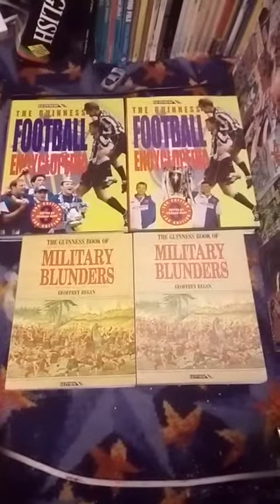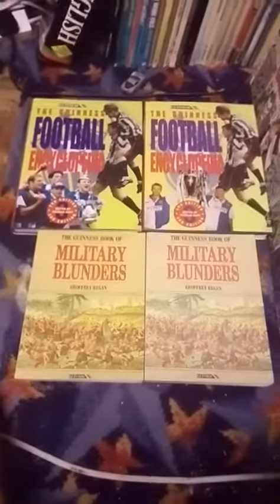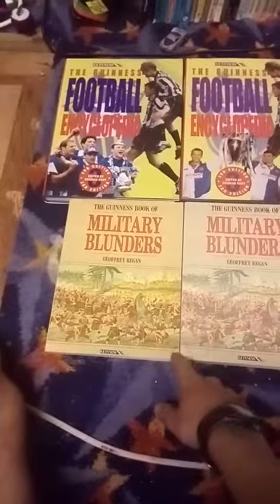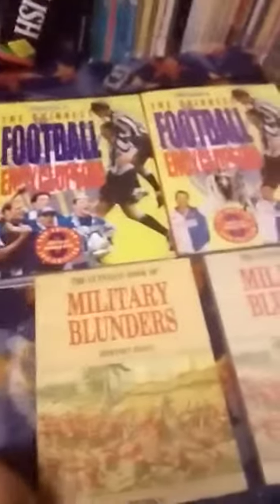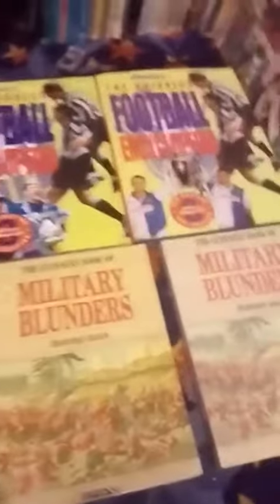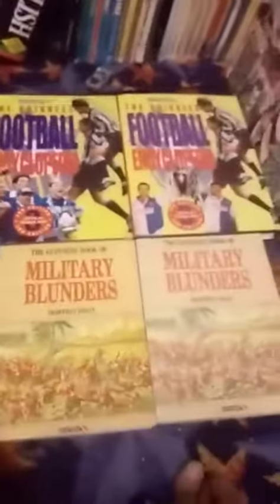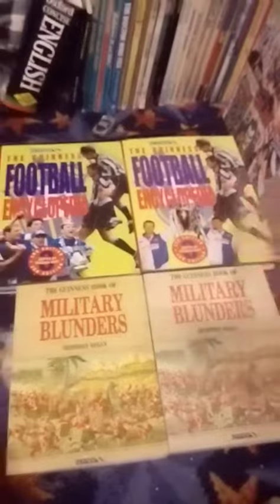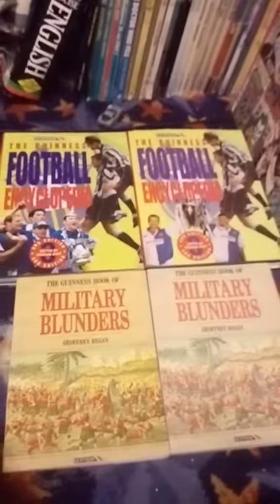The Differences Between My Book's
My Other Channels
People Who Have Helped The Channel